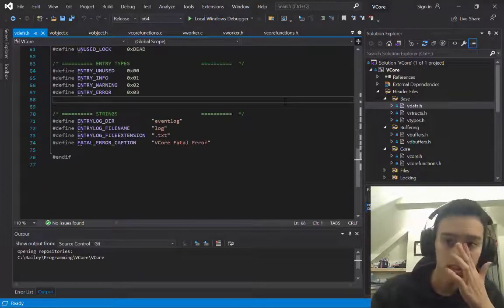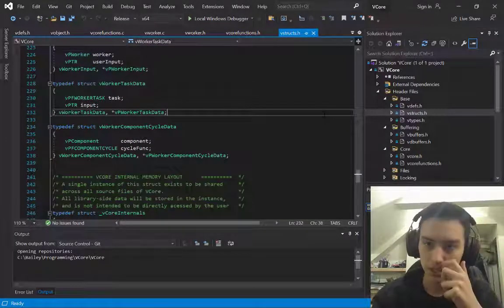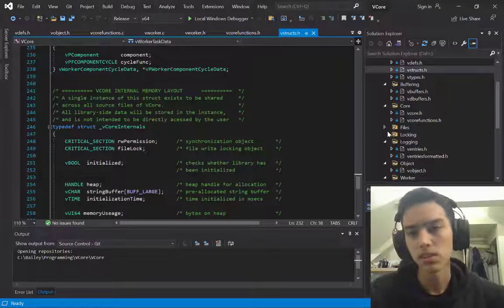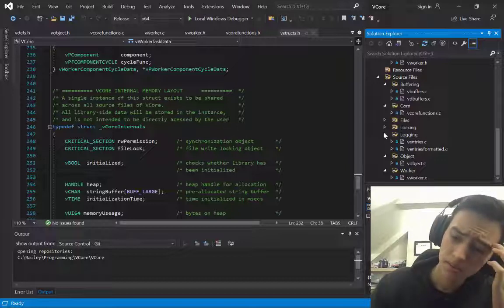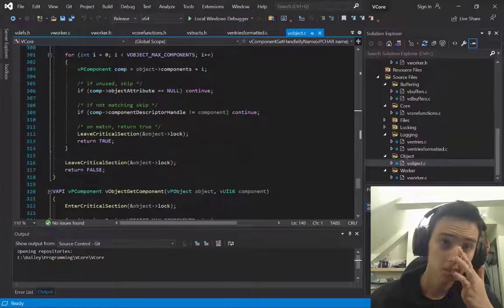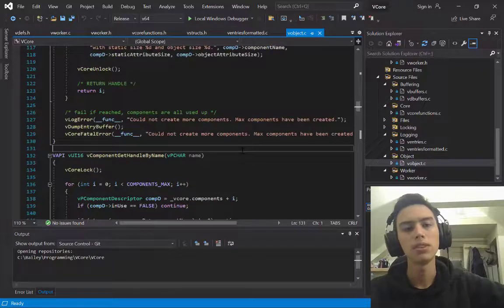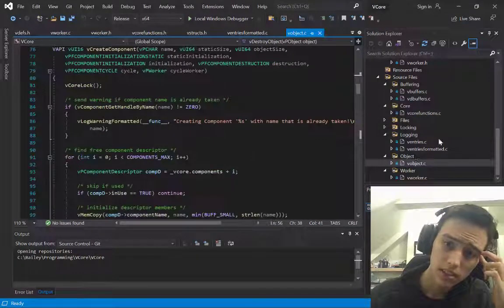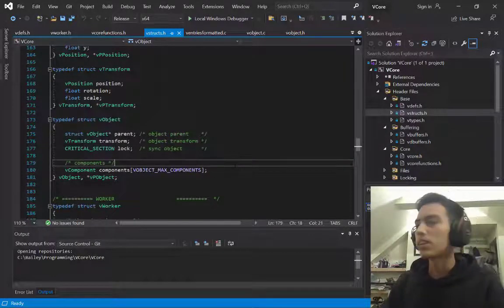VEngine Devlog 0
( i am a computer science now where is my state mandated femboy )